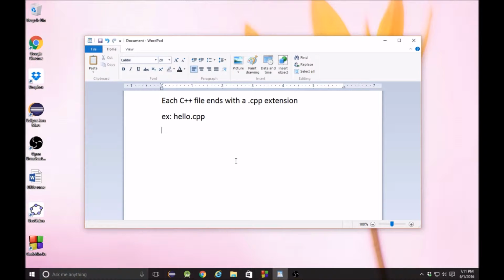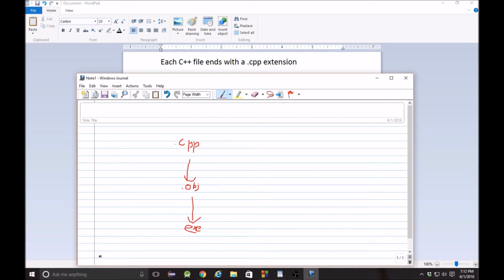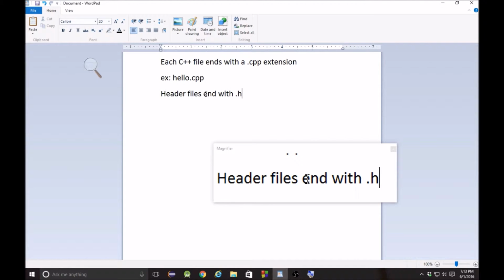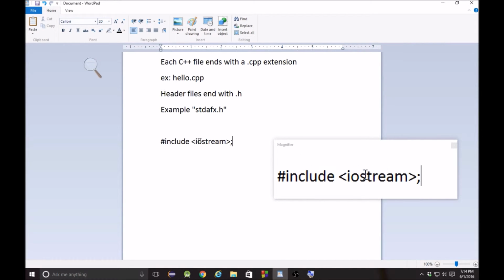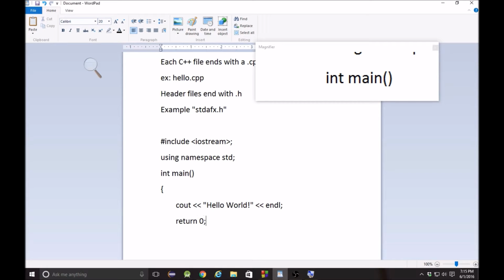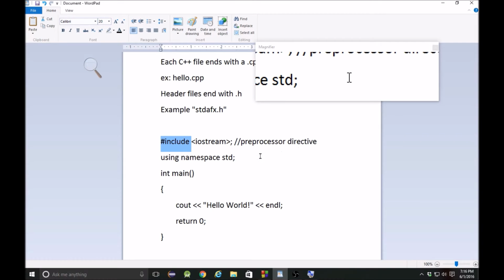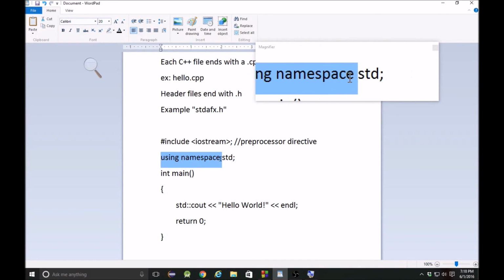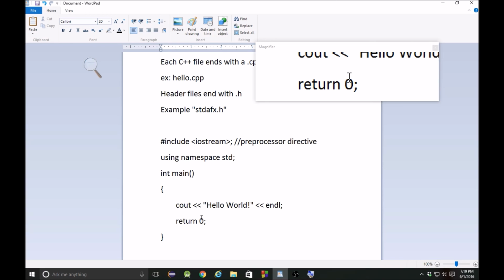Structure of a C++ Program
This goes over the structure of a basic C++ Program!